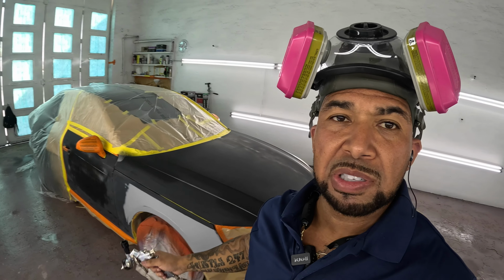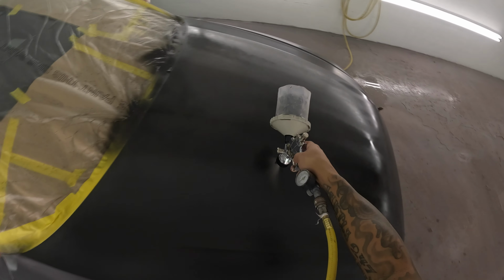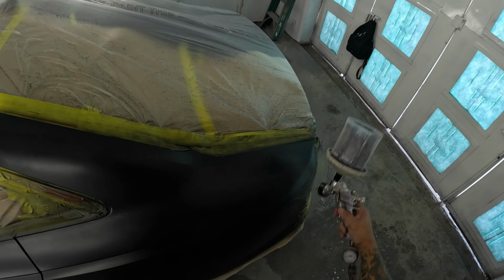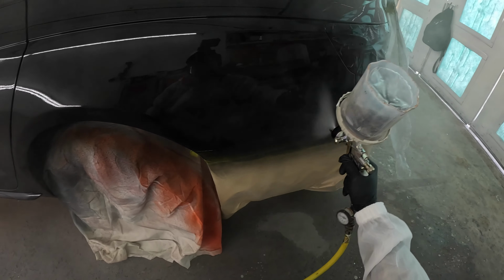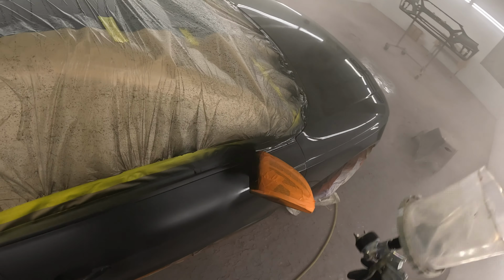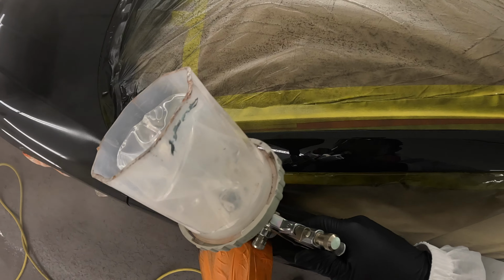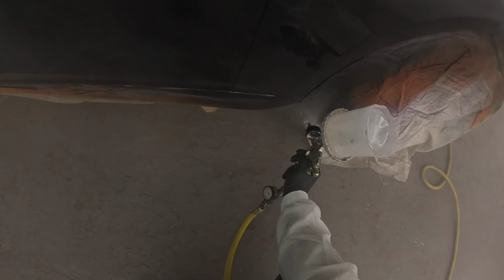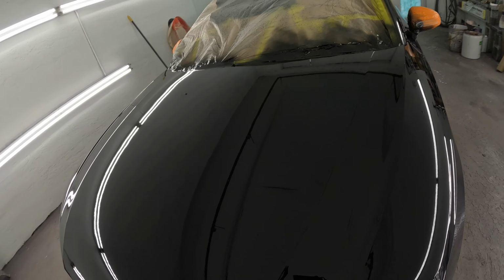This ANI F160 is one bad Muthafuk@ 😲😲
pleasantly surprised by this gun, it's a real performer. looks cool and sprays great.